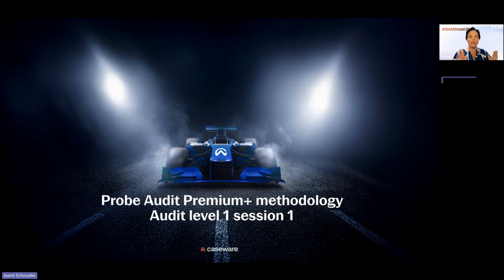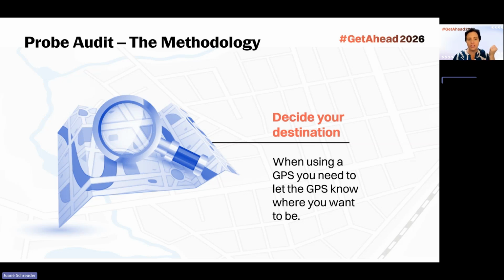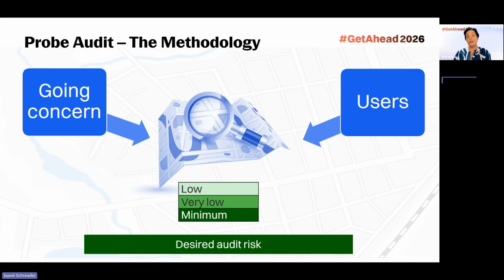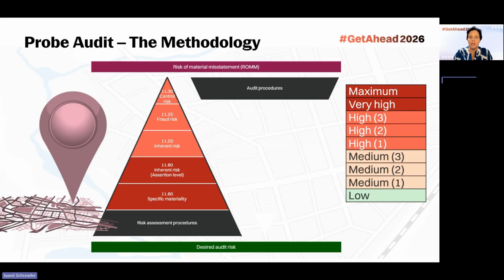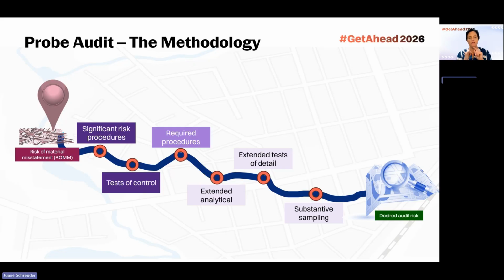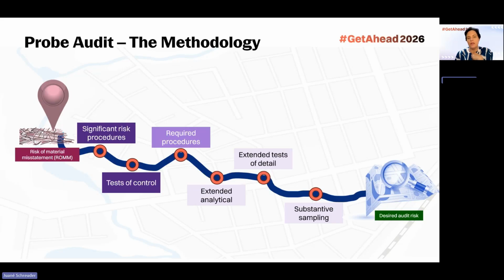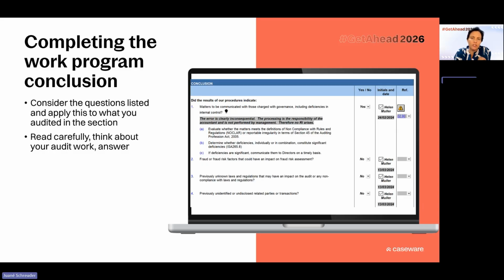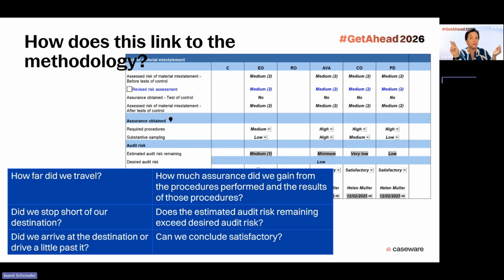GetAhead 2026 | Audit Level 1 - Performing fieldwork - Session 1 | Probe Audit Premium+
Audit Level 1 - Performing fieldwork - Session 1 | Probe Audit  Premium+ Breakout